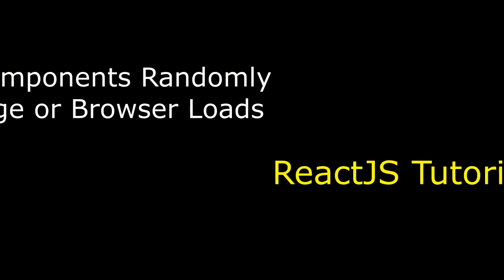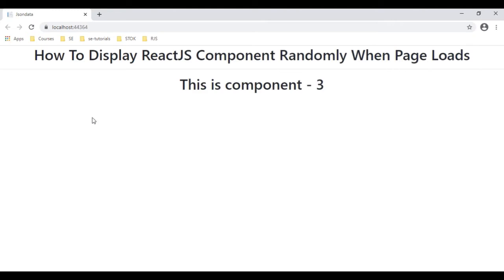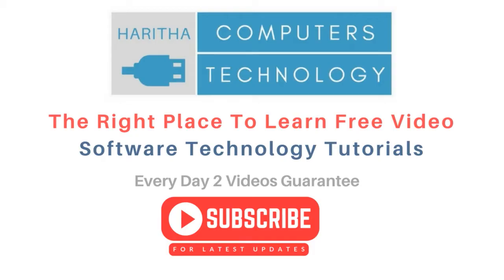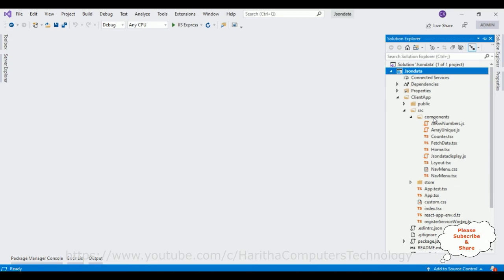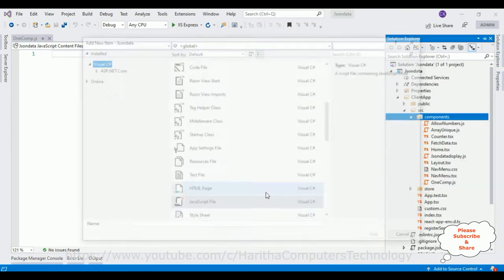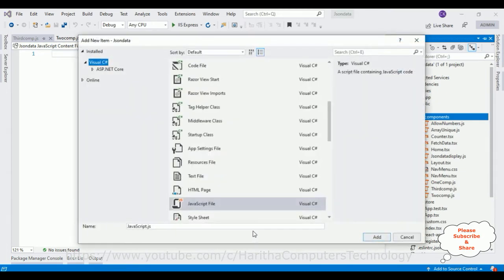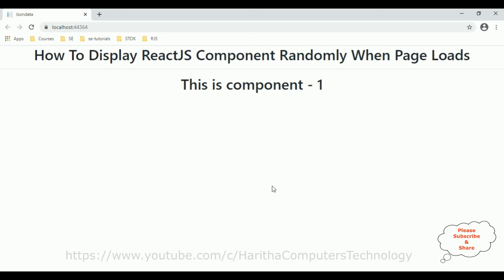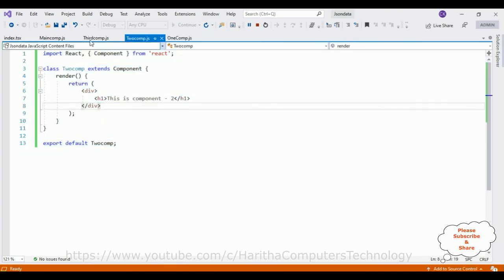Display ReactJS Components Randomly On Browser Page Loads V16.11.0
Reactjs components get randomly on every browser page loads or refresh